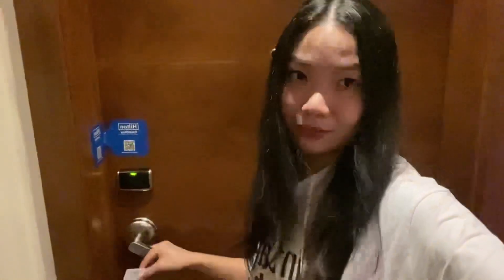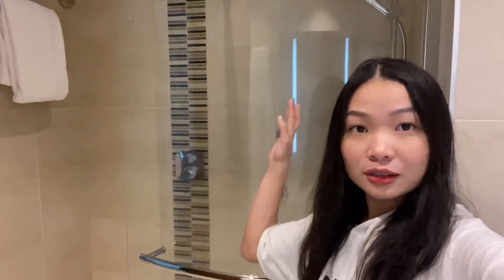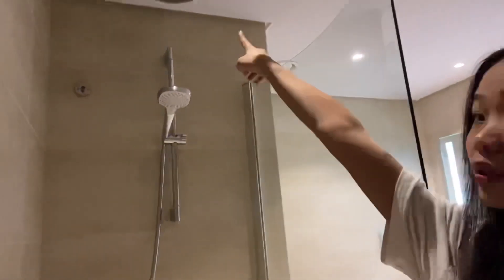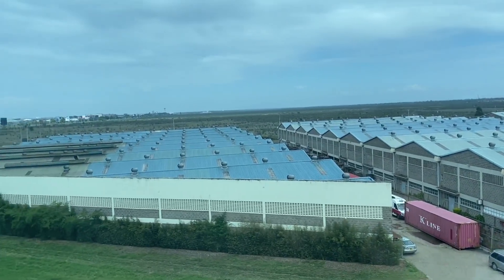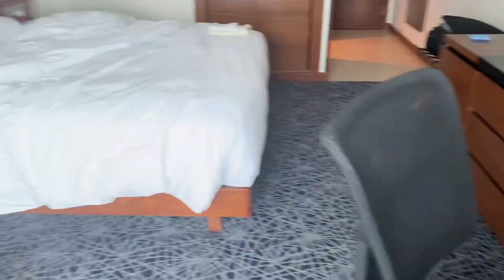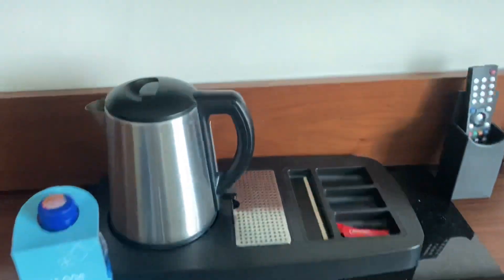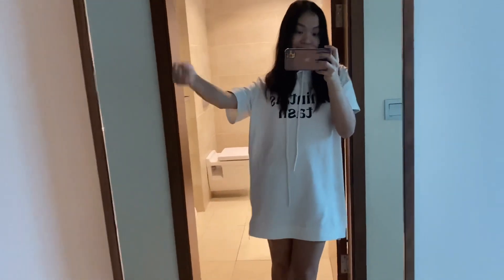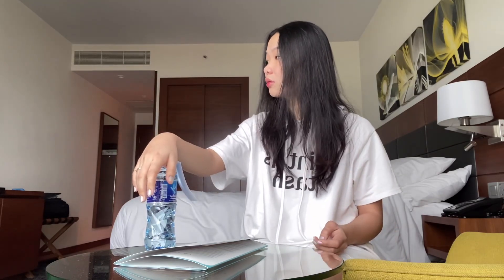Room Tour | Nairobi Kenya | Cabin crew Vlog #05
This was just a fun vlog. I have time to shoot in nairobi but didn’t go out so might as well show you our rooms.

It’s a short vlog but its nice trust me.